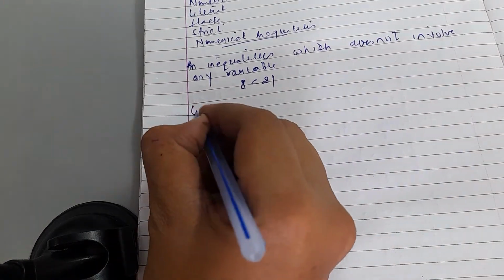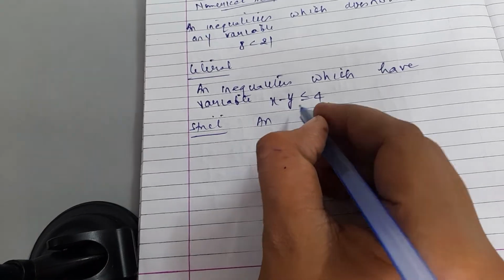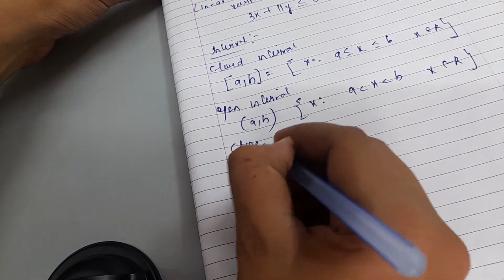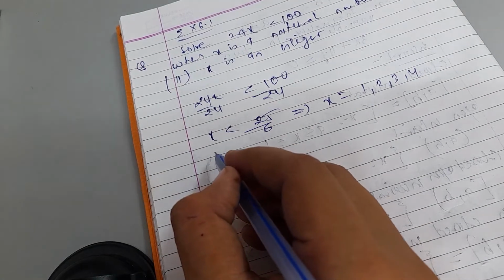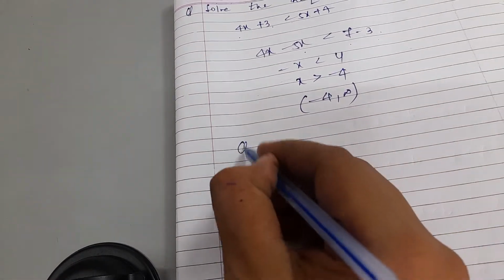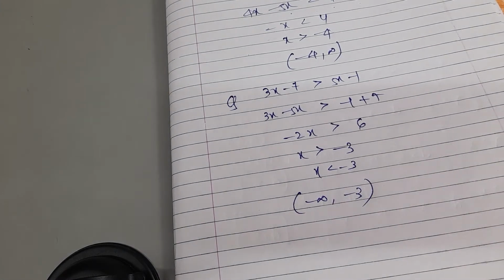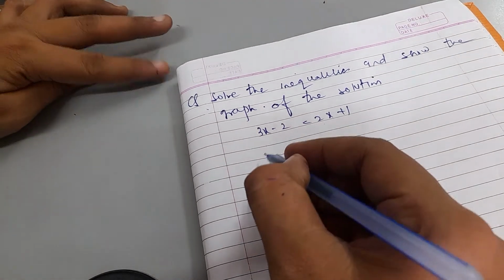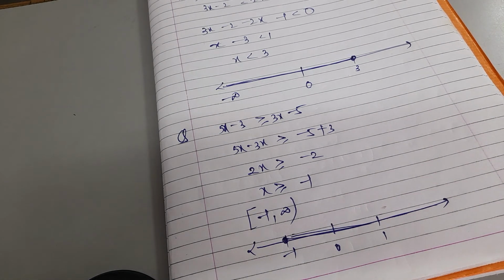Std XI Maths Ch 6 Part 1